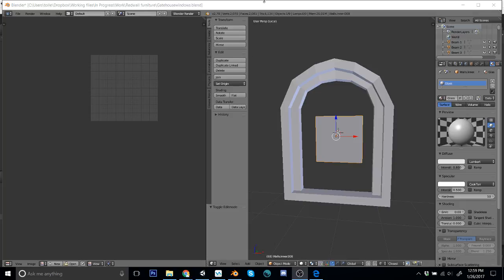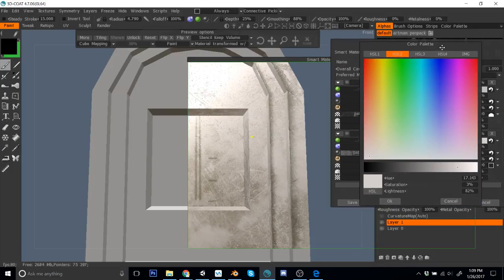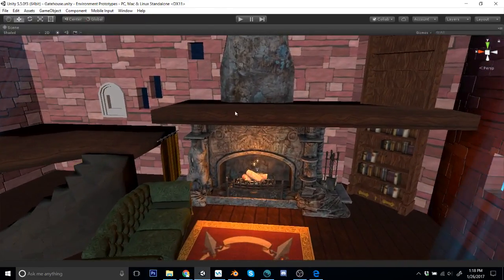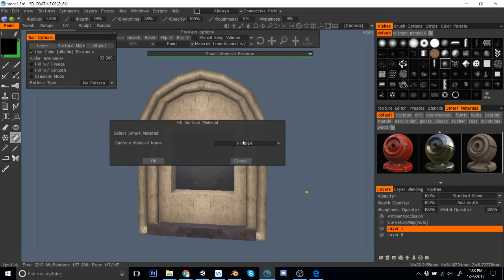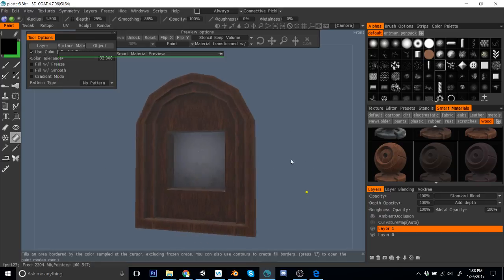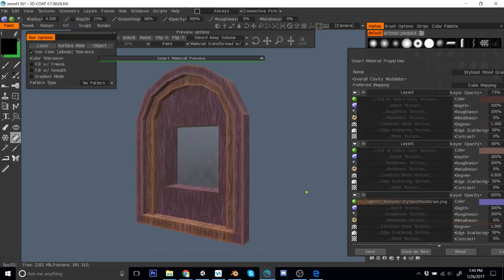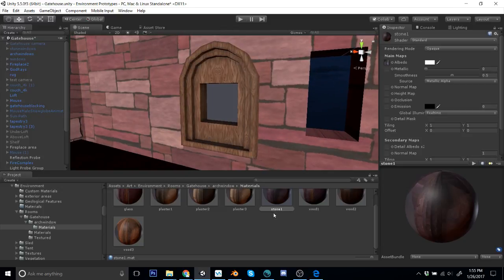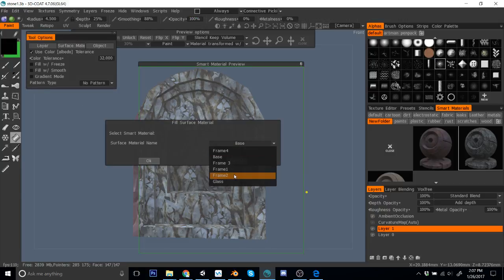Redwall Art Stream: Emily works on 3d art on a current scene in the game